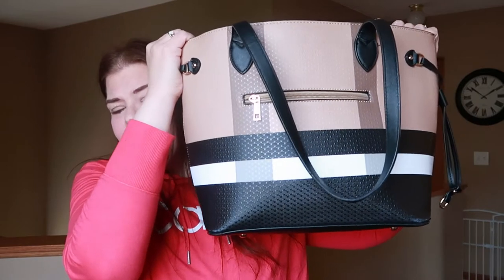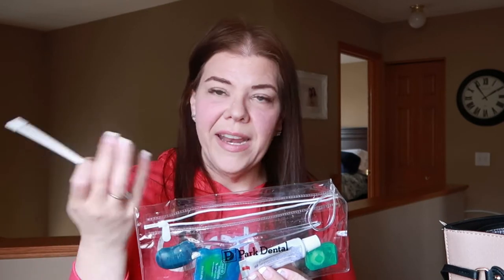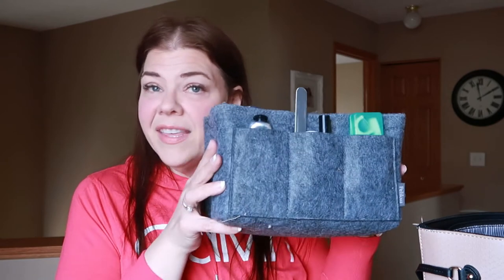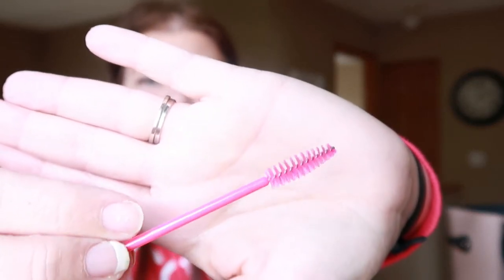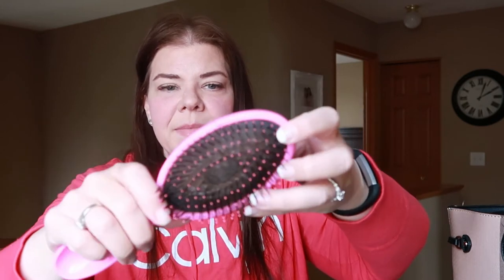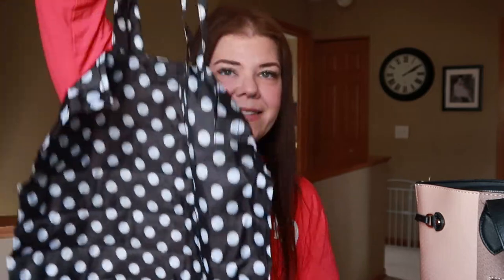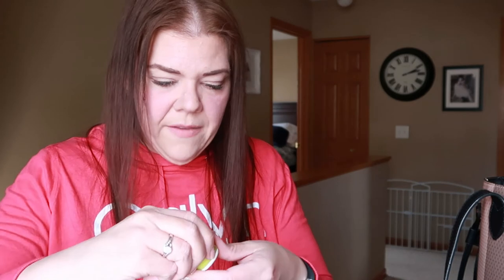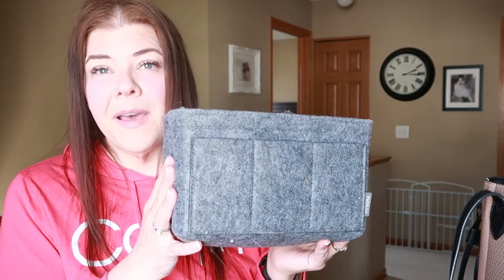What's in My Bag? - Changing to my summer purse and showing you what I ALWAYS have with me!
Today I'm sharing a 'What's in my bag?' video.  I LOVE watching these videos on YouTube and I had a lot of fun filming it.  I hope you enjoy it too!

--Resources and Products Mentioned--
PRODUCTS
Olvera City Backpack by The Sak
Baggallini All Around Hobo, Black with Sand Lining (a little different from the style I have but VERY similar)
Pelikus Felt Purse & Tote Organizer Insert
Kate Spade New York Cameron Medium Bifold Wallet
Black Disposable Face Masks
The Body Shop Shea Hand Cream
NIVEA Smoothness Lip Care
NYX Powder Puff Lippie Lip Cream
Plackers Flosser with Travel Case
Flint Retractable Lint Roller
Travel Wet Brush: (newer model!)
Travel Straw Set
Reusable Bags - (I couldn't find one exactly like what I have, but here are a couple options):
- With straps longer straps
- Folds up with a clippy
Kate Spade New York Women's Paxton Rectangular Sunglasses
NYX Tea Tree Face Blotting Paper
Shout Wipes
GoTubb Pill Container
Retractable Measuring Tape
Systane Complete Eye Drops
Blister Bandaids